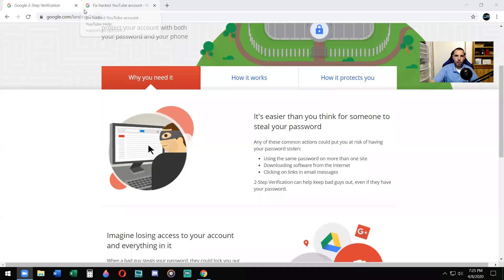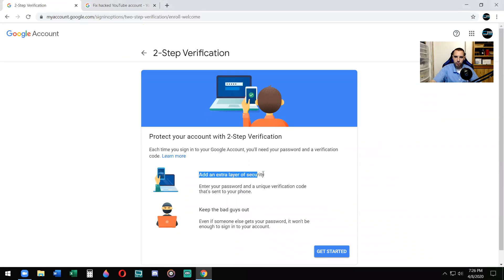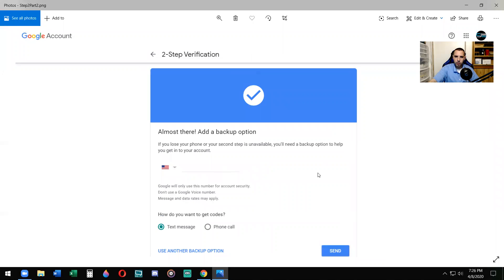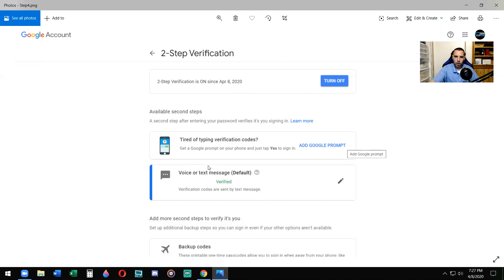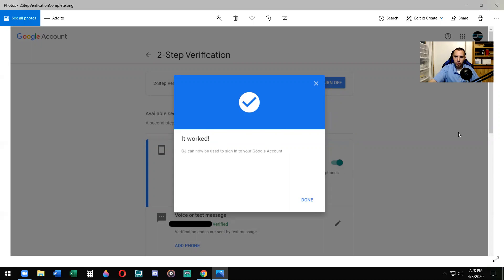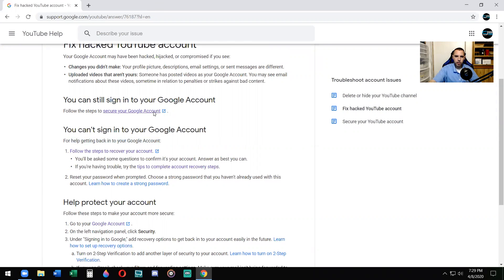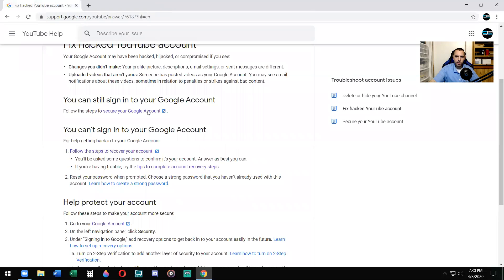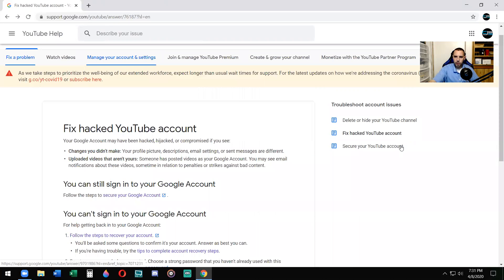How To Prevent Your Channel From Being Hacked | Simple Tutorial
Find Out How To Prevent Your Google and YouTube Channel From Being Hacked! Has Your YouTube Account Been Hacked? Find Out How To Fix A Hacked YouTube Account! Learn Some Other Online Tips That You Should Do To Protect Your Personal Information & Social Media Accounts.